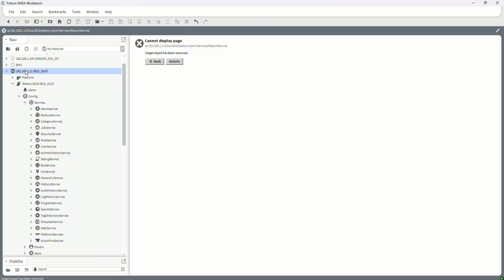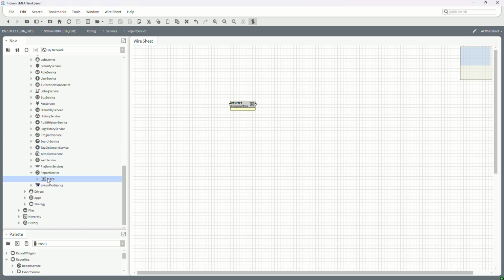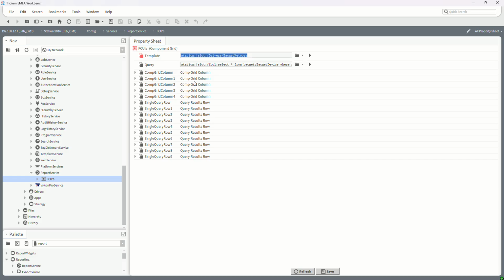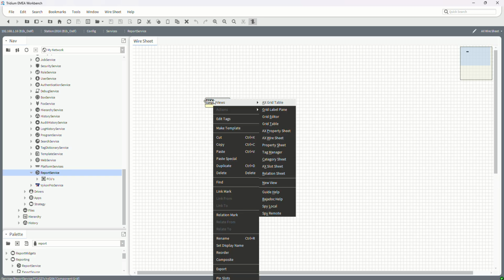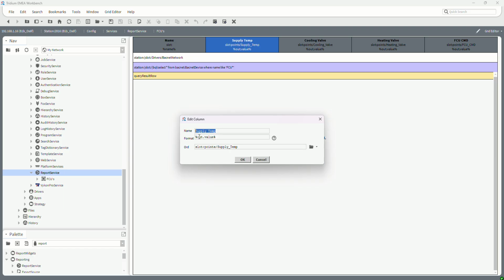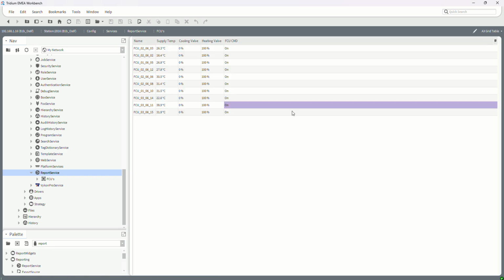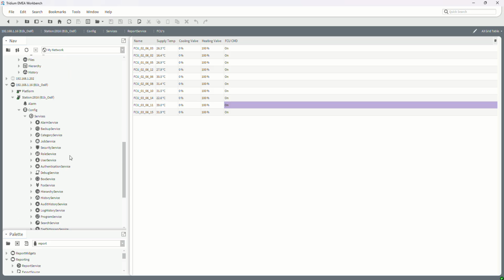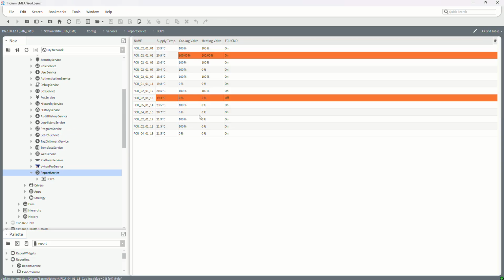Report Service For FCU Thermal Load Testing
Great tool for FCU Thermal load testing, VAV's and PPM's. Whenever you have multiple of the same devices.